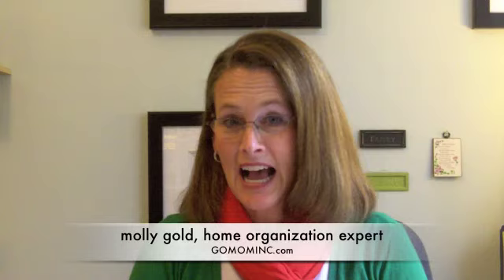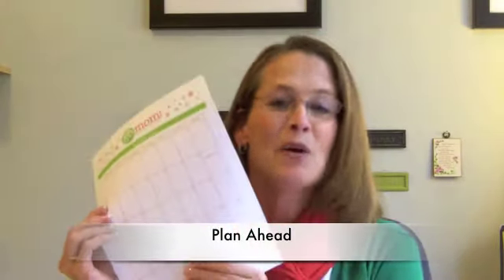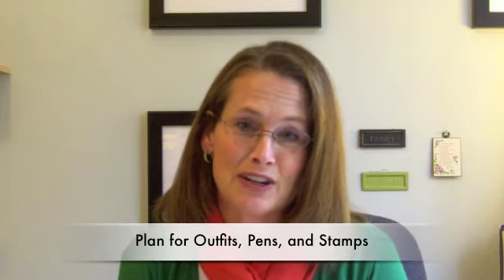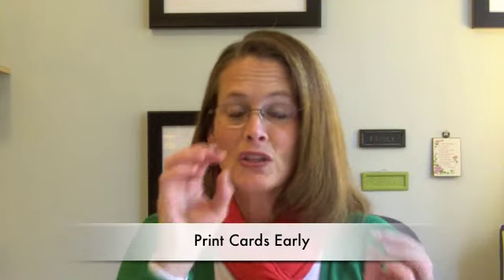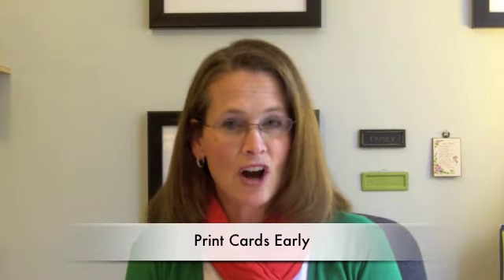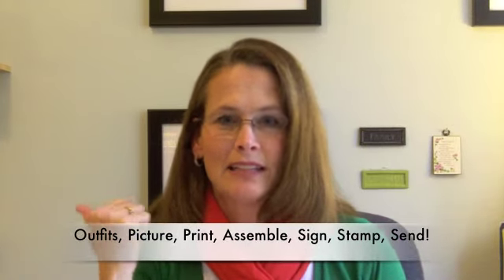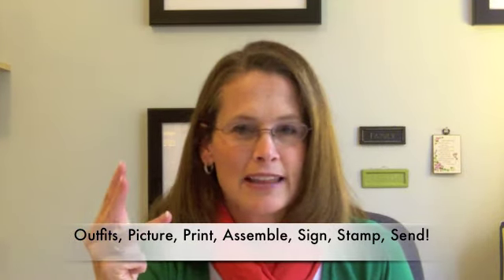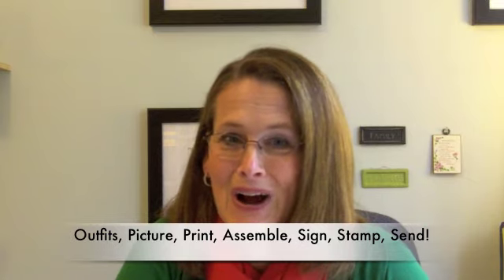Holiday Cards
Molly Gold shares tips for how to plan ahead and be organized when sending out holiday cards.  For more posts about holiday organization and family time management,